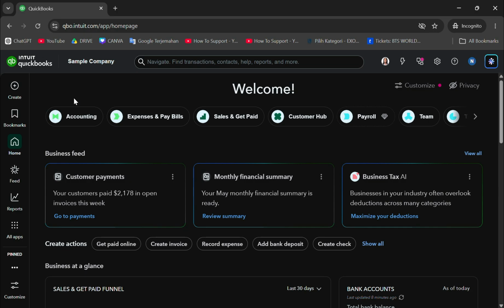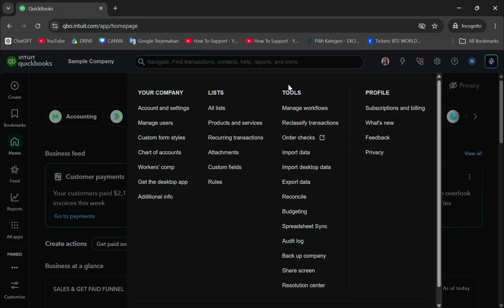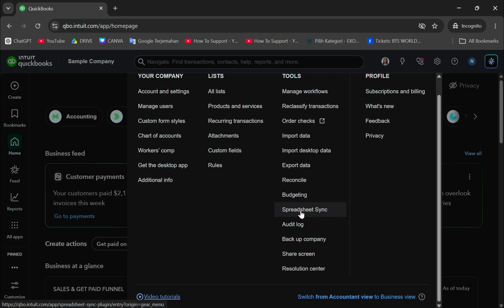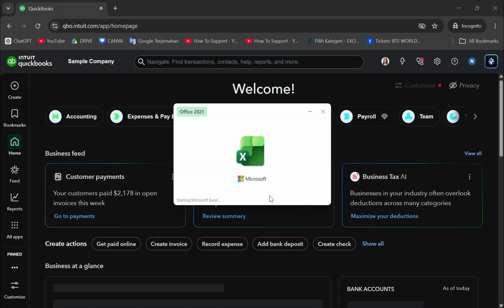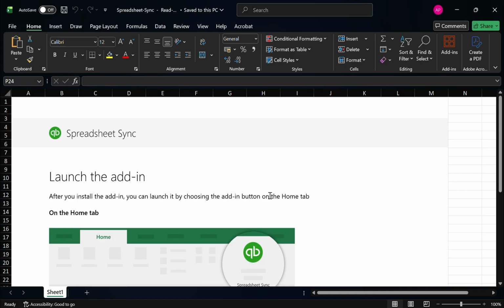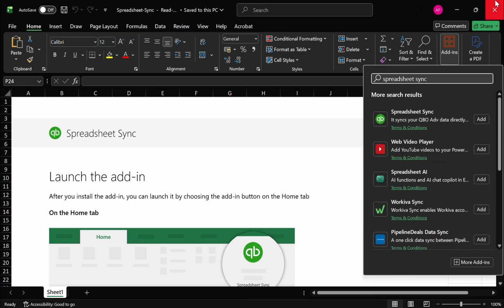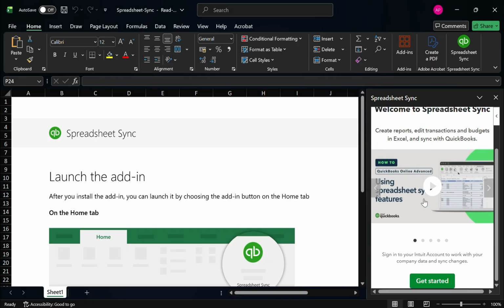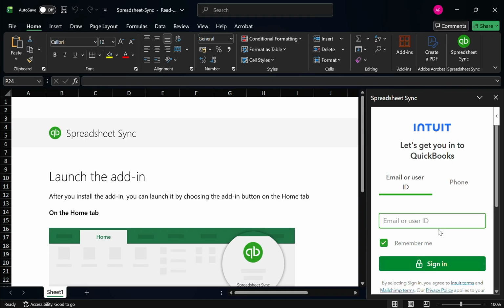How to Connect Spreadsheet Sync in QuickBooks Online (QBO 2026)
Learn how to connect Spreadsheet Sync in QuickBooks Online with this step-by-step tutorial. In this video, you'll see how to link QuickBooks Online with Excel, automate data syncing, and streamline reporting workflows using Spreadsheet Sync in QBO 2026.

• How to access and set up Spreadsheet Sync in QuickBooks Online
• How to connect QuickBooks Online with Microsoft Excel
• How to sync financial data and reports automatically
• How to refresh and update spreadsheet data from QuickBooks
• How to improve reporting and analysis workflows in QBO 2026